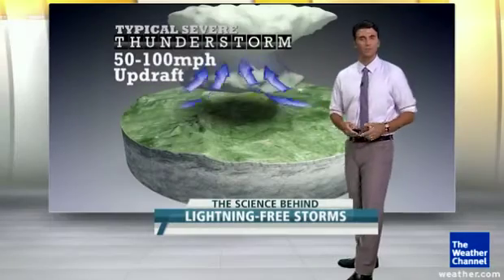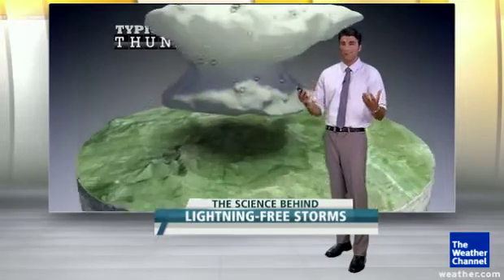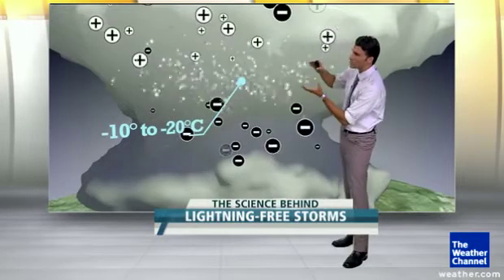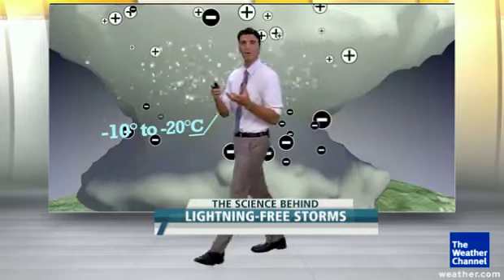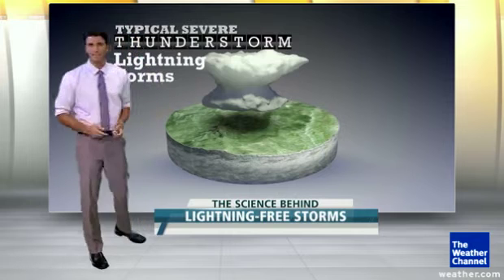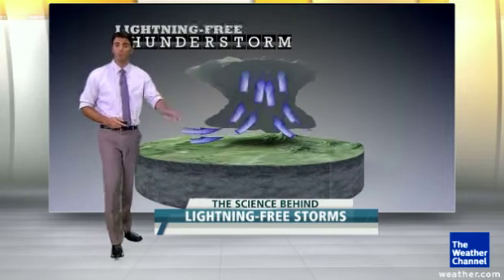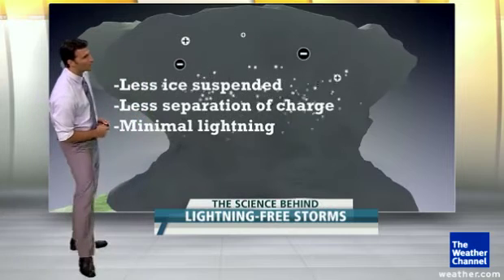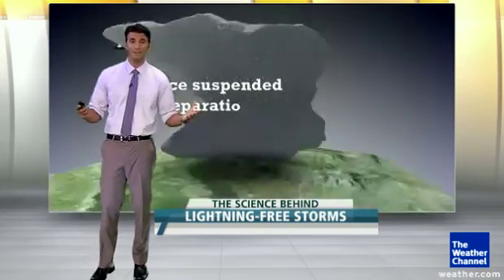The Science Behind Lightning-Free Storms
Have you ever been in the middle of a severe thunderstorm and noticed there was no lightning? Meteorologist Eric Fisher explains the science behind thunderstorms without lightning.